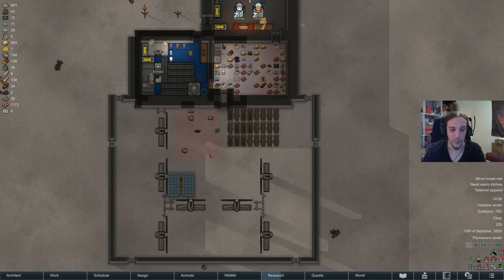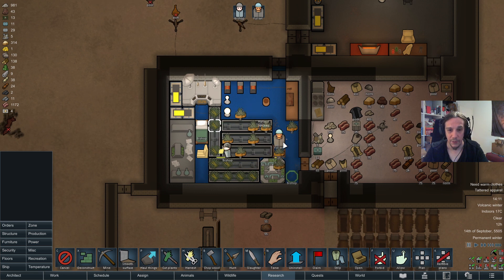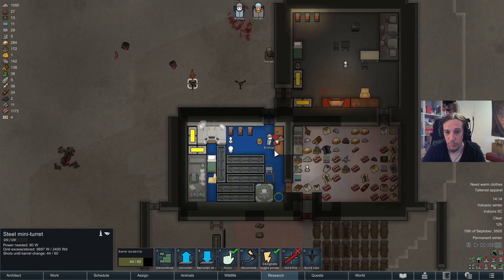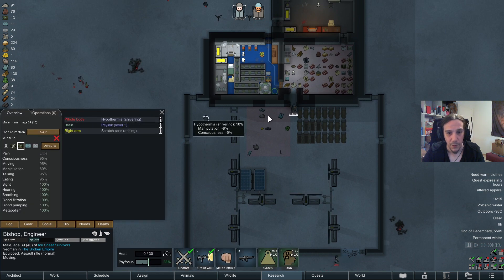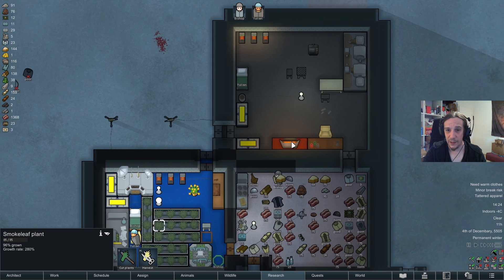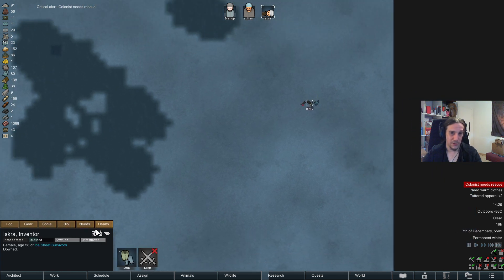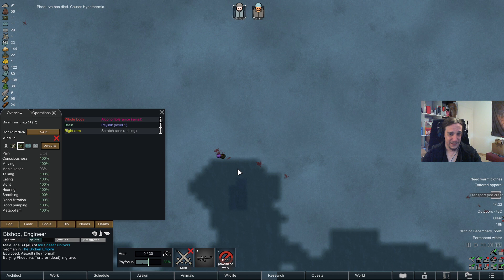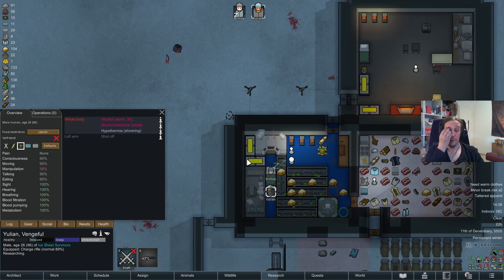Rimworld Sea Ice Challenge - Ep 21 - Vanilla Gameplay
This new Rimworld Series is featuring the infamous Sea Ice Challenge (No Cold Snap) in a Vanilla environment. This gameplay series only uses a minimal amount of mods

-- Dubs Mint Minimap (Minimap disabled until Comms Console)
-- Dubs Mint Menus
-- Smart Speed
-- Replace Stuff
-- Achtung!